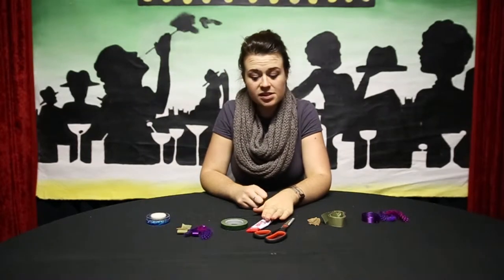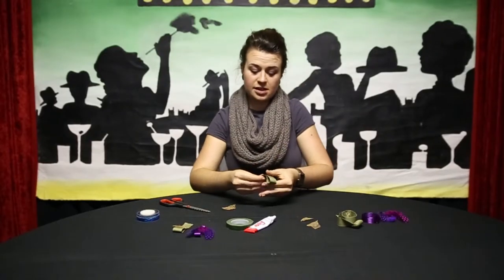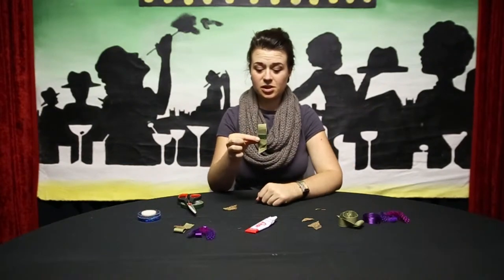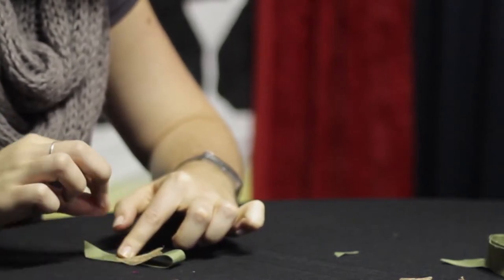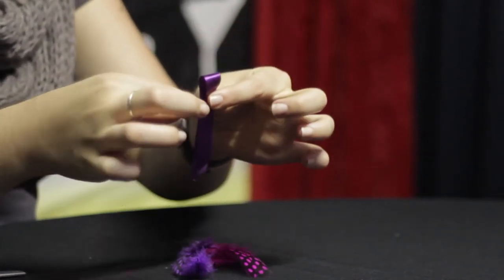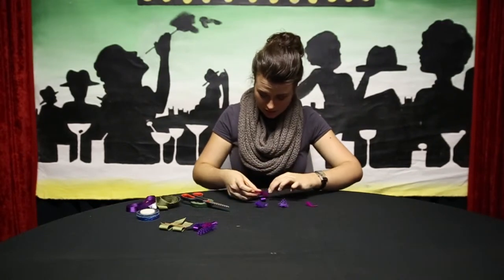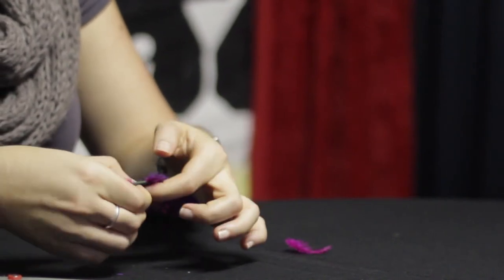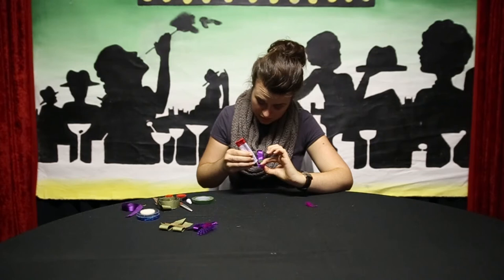13 - DIY Unique Buttonhole and Corsage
In this tutorial we'll show you how to create a unique and creative buttonhole. Feel free to post any questions in the comment section.